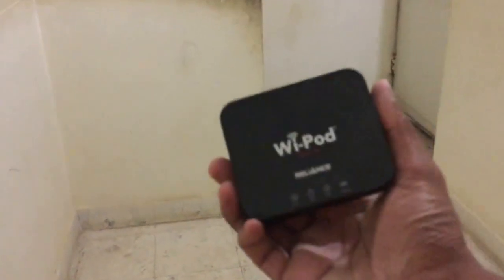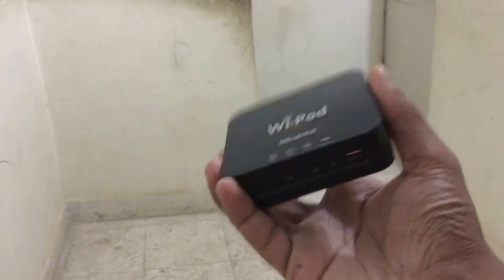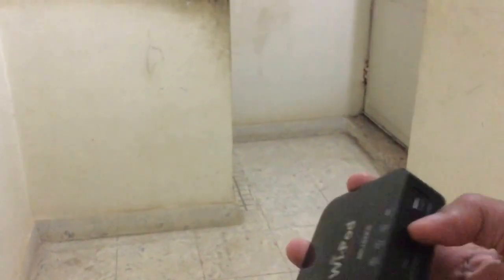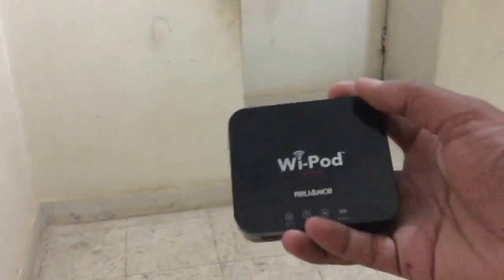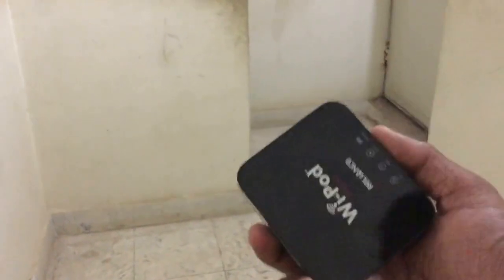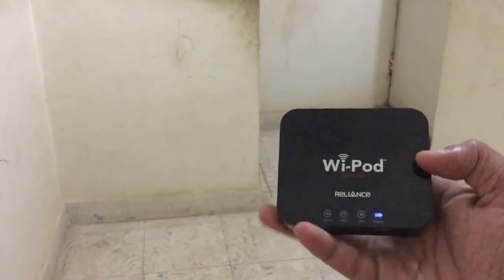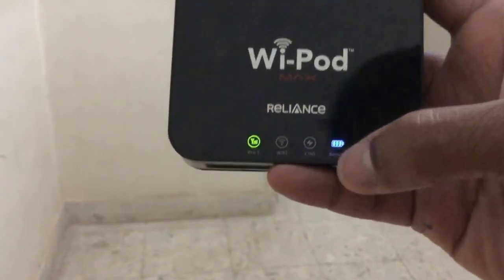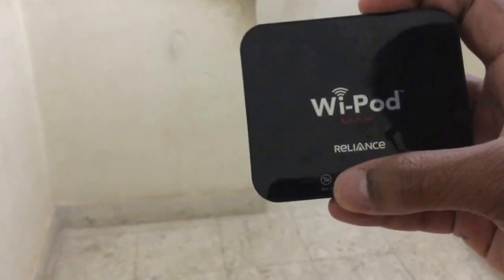wifi creator!! reliance wii pod max